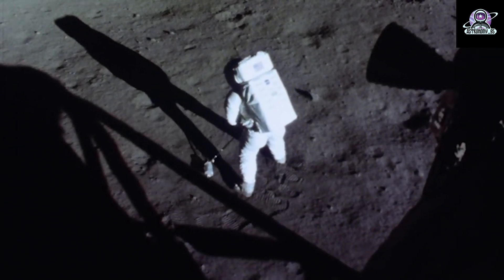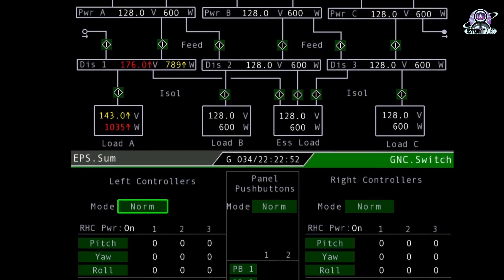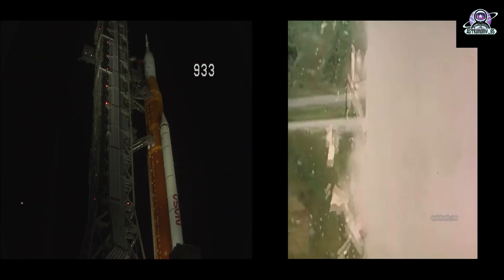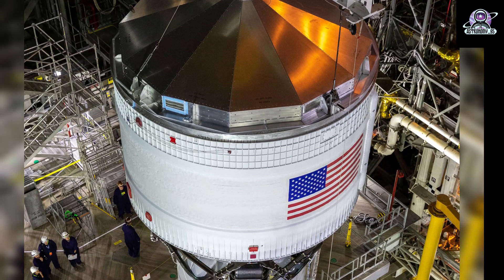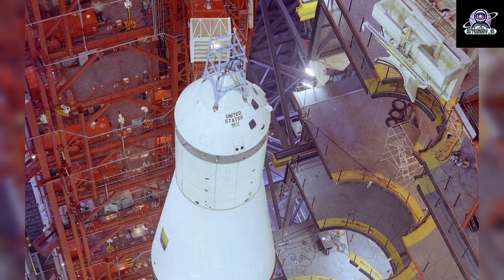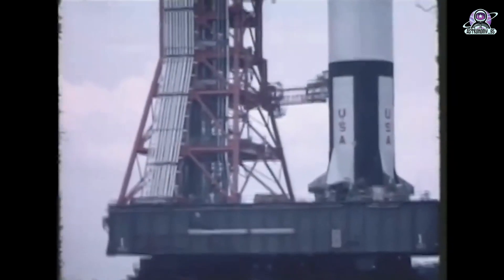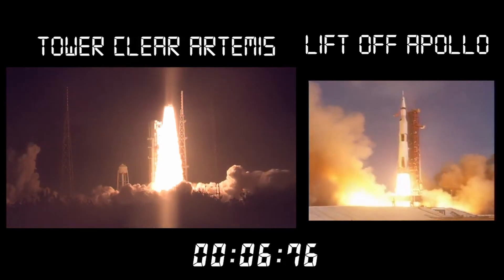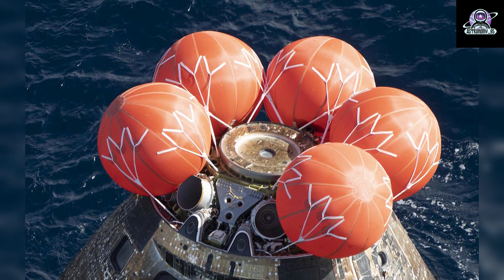Apollo to Artemis | Then and Now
More than 50 years ago, NASA sent the first humans to the Moon under the Apollo program. Now, NASA is preparing to send the first woman and first person of color to the lunar surface as part of the Artemis program. Follow along as we show you then-and-now images of the Apollo and Artemis hardware here at the Kennedy Space Center as we prepare for our next giant leap in exploration.

00:00- Introduction
00:27- Spacecraft for Apollo 10 VS Orion spacecraft
01:57-  Apollo 11 Saturn V VS  Space Launch System (SLS)
03:28- First stage of the Saturn V rocket VS Space Launch System (SLS) rocket’s core stage
04:25- Second stage of the Saturn V rocket VS Space Launch System rocket’s Interim Cryogenic Propulsion Stage
05:13- Instrument unit for the Apollo 11 VS Orion stage adapter for the Artemis I
06:25-  Saturn V rocket for the Apollo 4  VS  Space Launch System rocket and Orion spacecraft for the Artemis I
07:29- Saturn V rocket for the Apollo 14 mission and mobile launch tower VS crawler-transporter is seen carrying the Artemis I
08:26- The Apollo 17 rocket and spacecraft VS Space Launch System rocket and Orion spacecraft
09:12-  Space Launch System rocket and Orion spacecraft VS Artemis I Moon rocket launch
10:13- Apollo 6 mission Splashdown VS  Orion spacecraft Splashdown